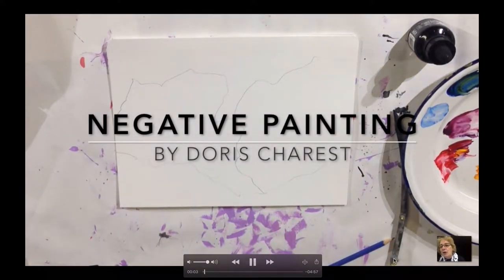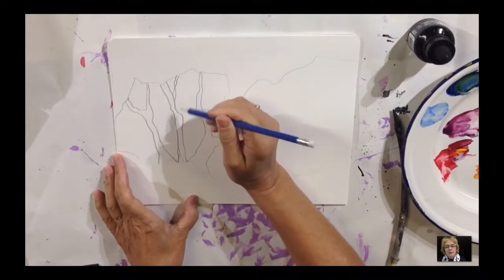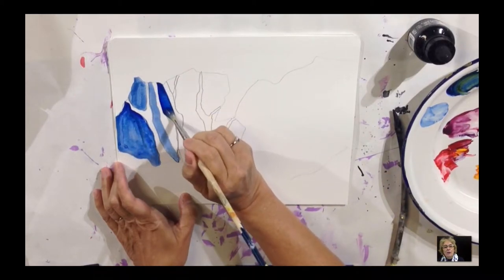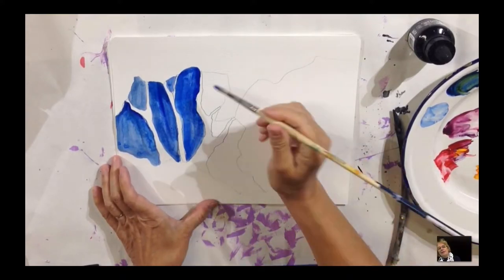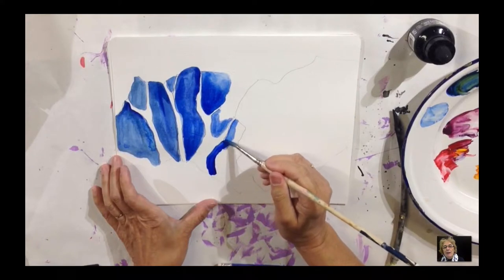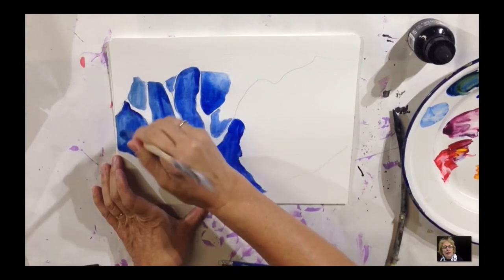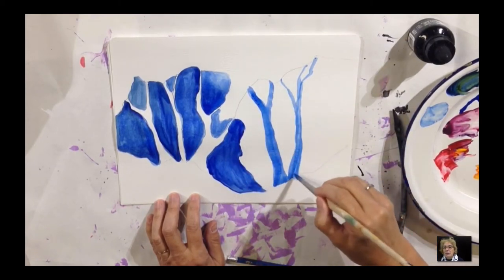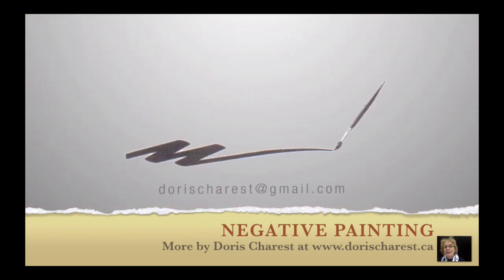Negative painting: Negative painting explained and made easy.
Negative painting is confusing when you are a beginner painter but it is really an easy concept.  This video shows you how to do negative painting and also positive painting.  It shows you the difference between the two and how to do each one.